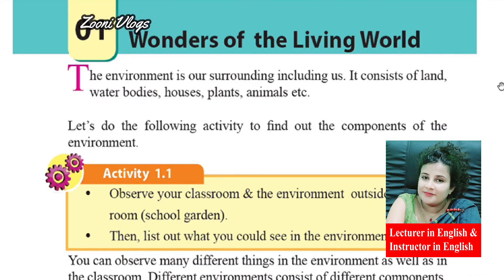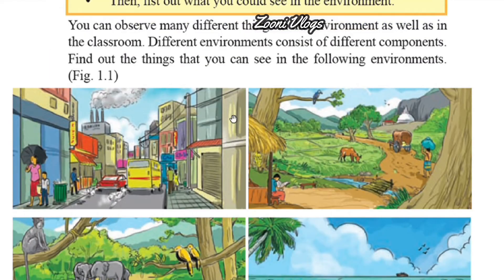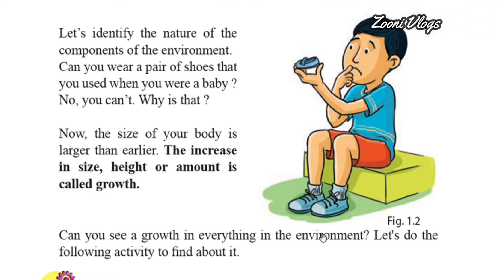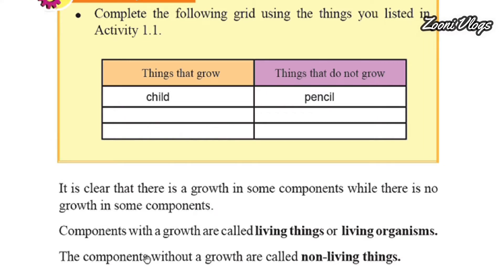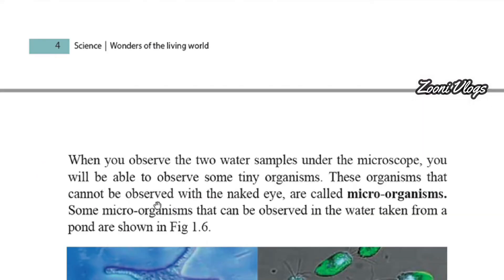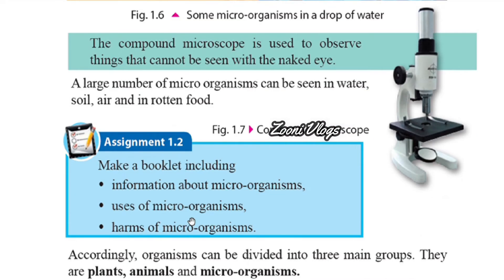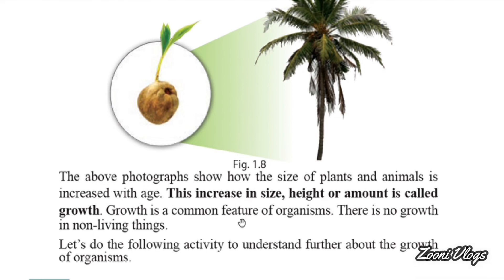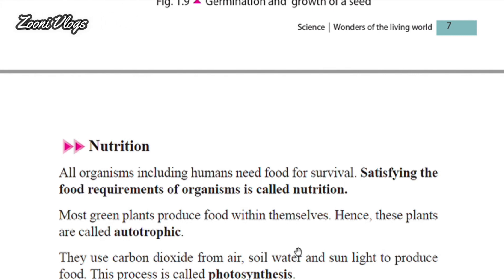Grade 6 Science English Medium Lesson 1 Wonders of the Living World |Science English Medium Textbook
Grade 6 Science English Medium Lesson 1 Wonders of the Living World | Science English Medium Textbook | Grade 6 Science Lesson in English

✅ The environment is our surroundings including us.
✅ Different environments.
✅ The increase in size, height or amount is called growth.
✅ Living things.
✅ Living organisms.
✅ Non-living things.
✅ Plants and Animals.
✅ Micro-organisms.
✅ Compound microscope

Education of Sri Lanka online and distance learning education school provides education lessons.
English medium lessons for Sri Lankan students.